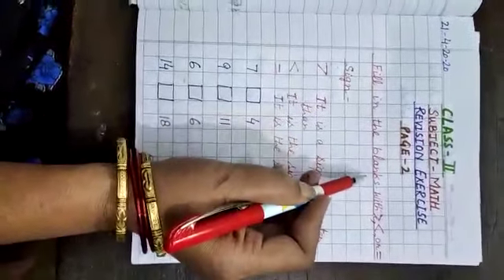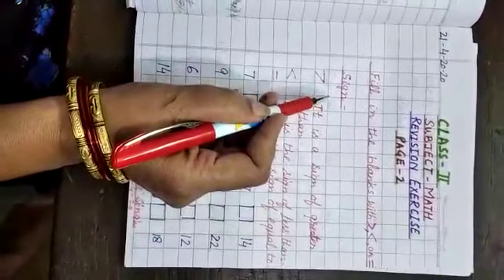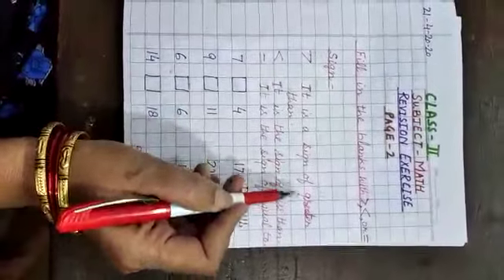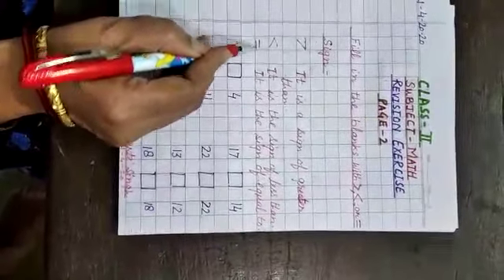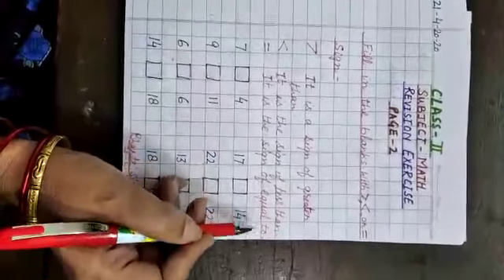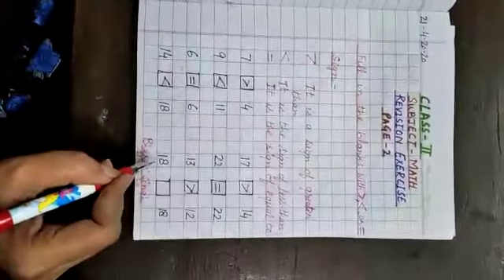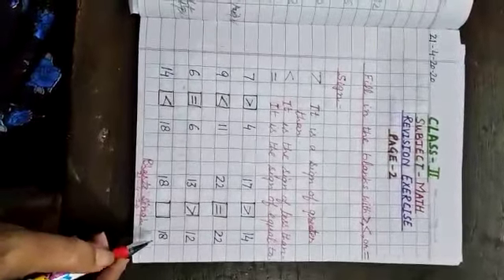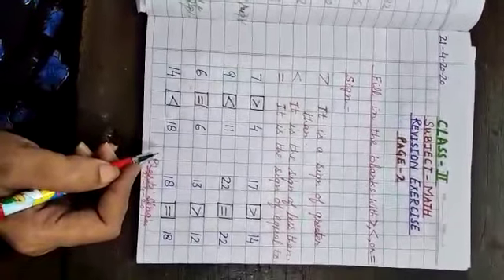Class 2nd-Math-21April-2020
Online study